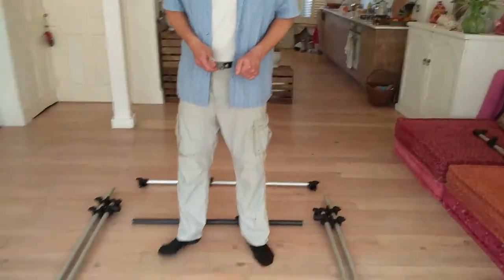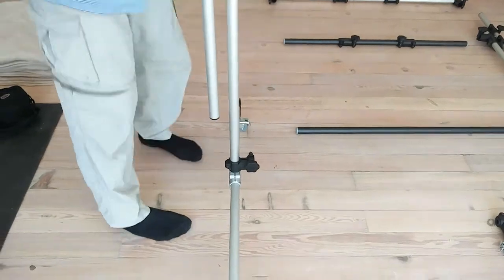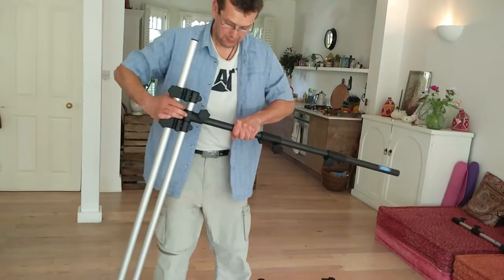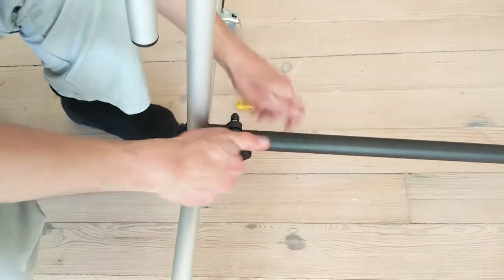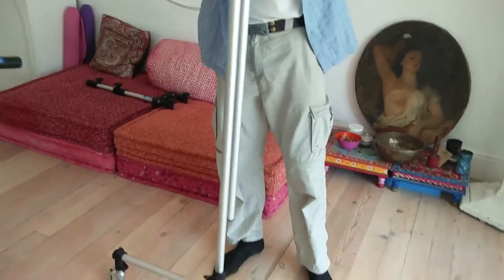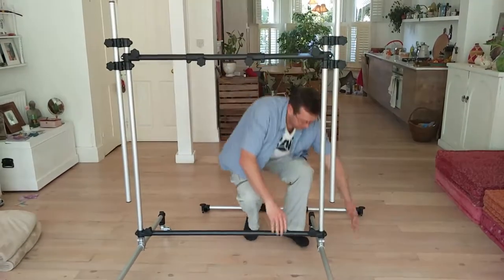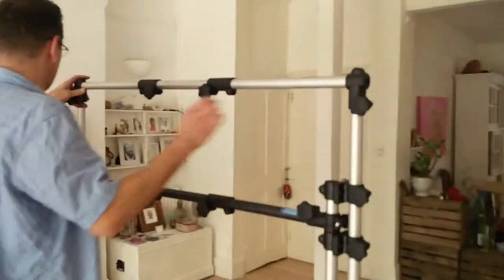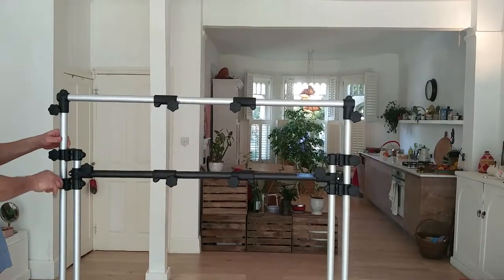Royce Gong Stand - How to assemble Double Gong Stand from (Part 1 of 2)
Double Gong Stand (telescopic) with lockable wheels and side arm from Roycegongear.com *lightweight. Easy to transport. Easy to assemble. Built to last.

Royce Gong Stand - How to assemble Double Gong Stand (Part 1 of 2)